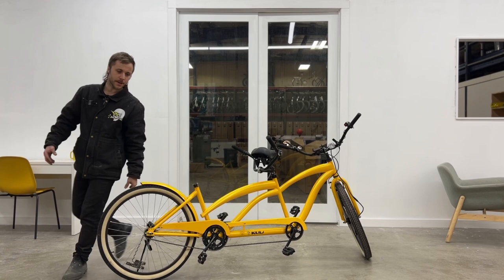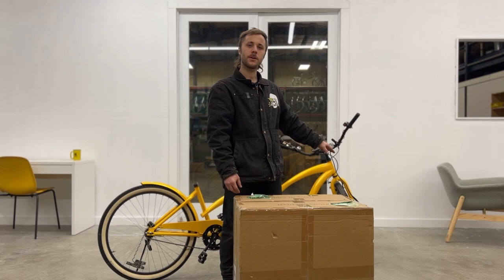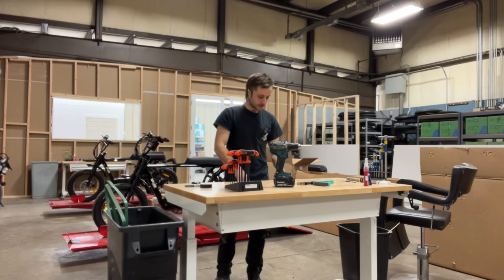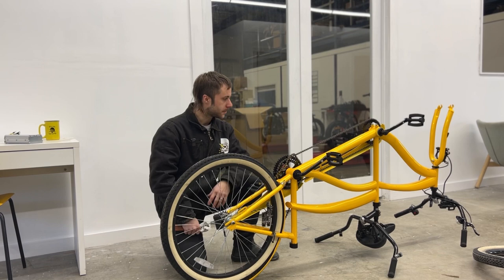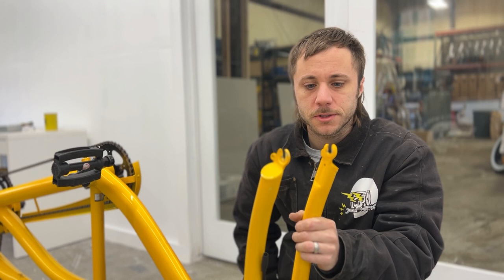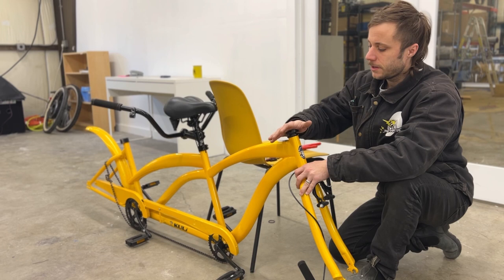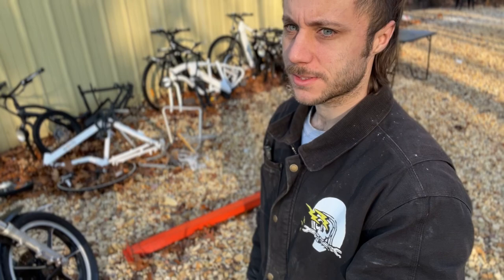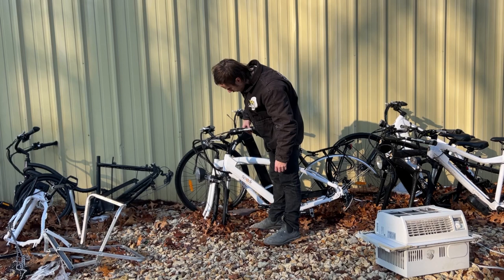Building a 45mph Tandem Bike! (3,000watt, Dual Motor eBike)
We put two motors on this tandem bike in preparation for racing at Flat Out Friday! What do you think?